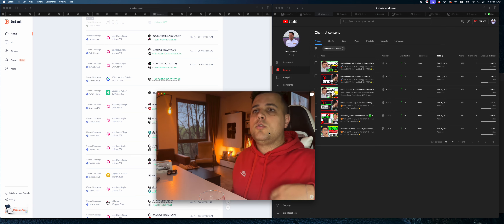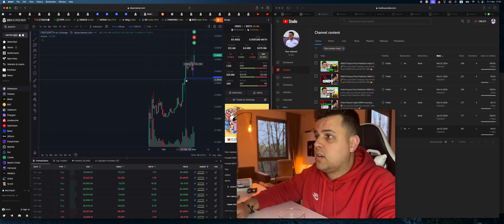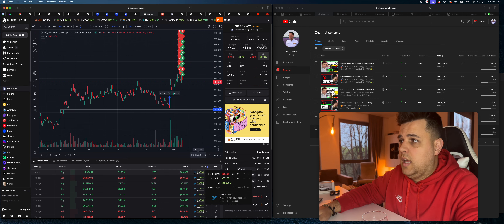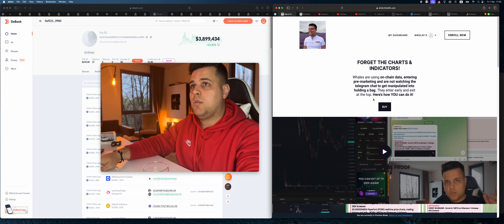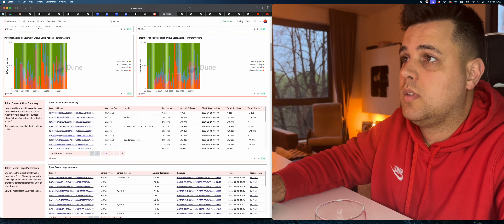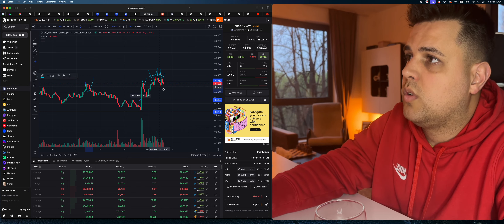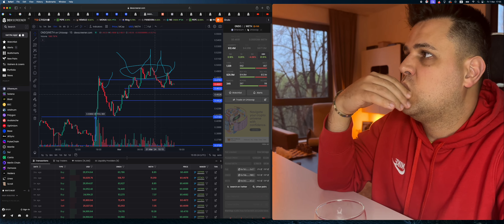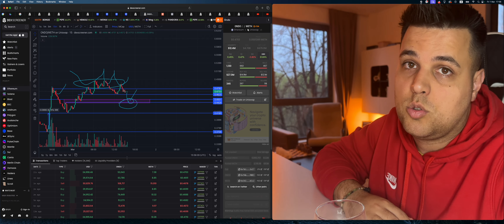DO THIS! ✅ ONDO Finance Crypto Price Prediction